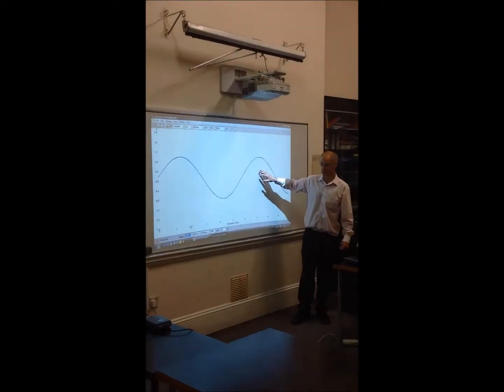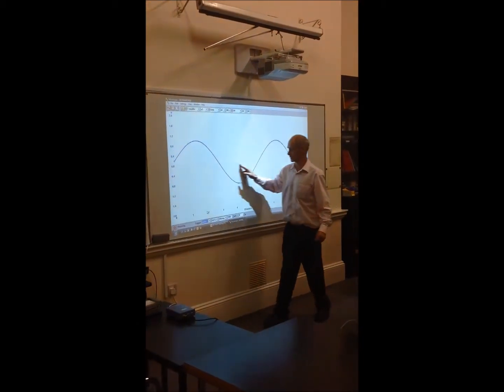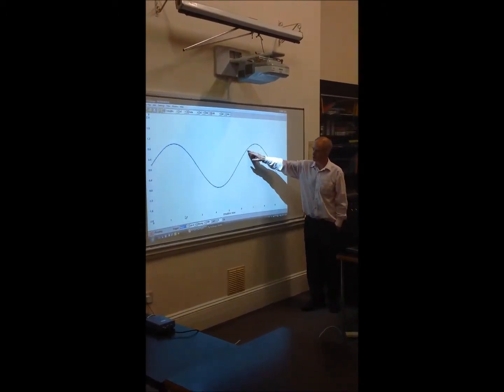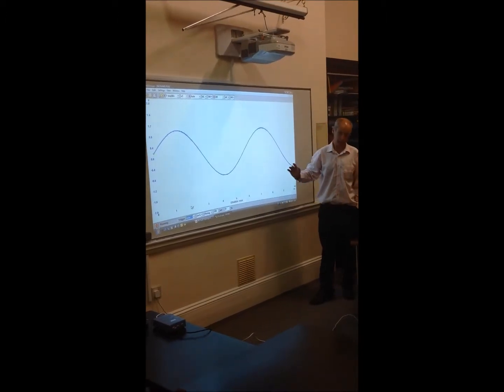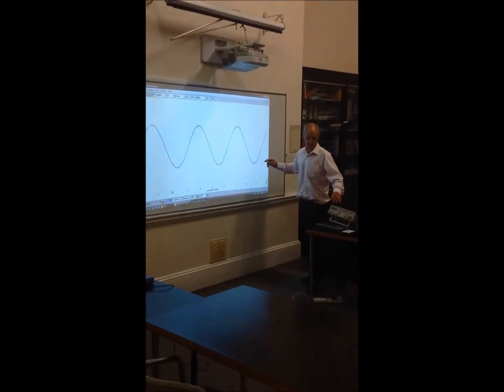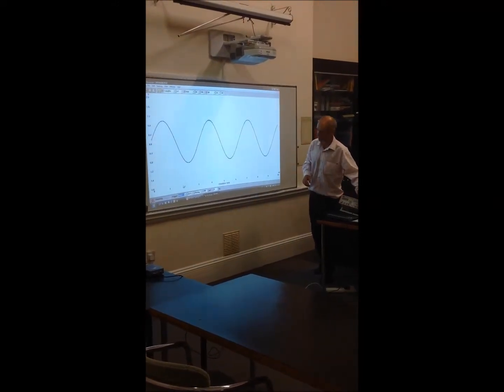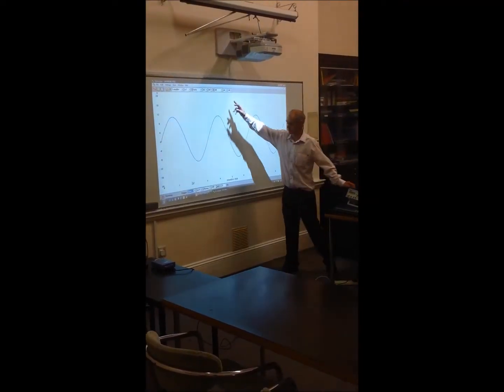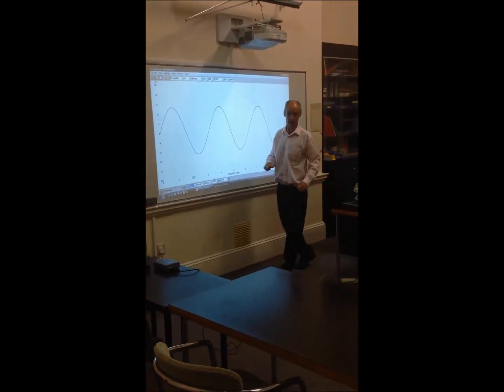Waveforms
Oscilloscope waveforms demonstrated